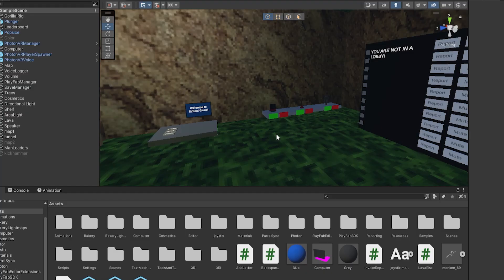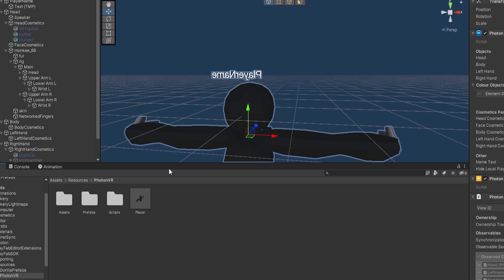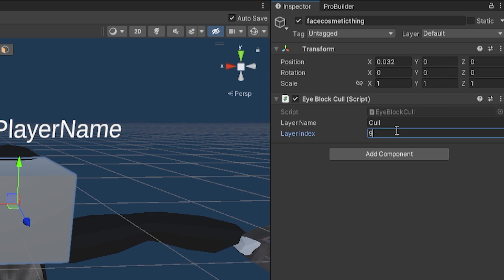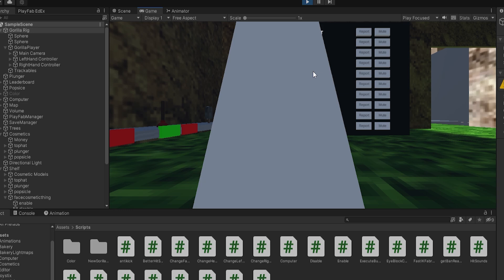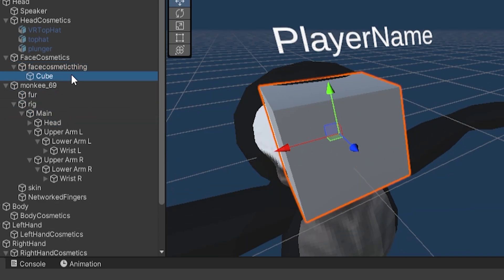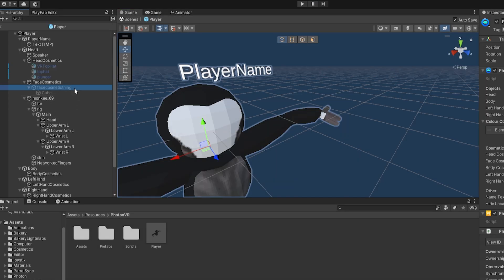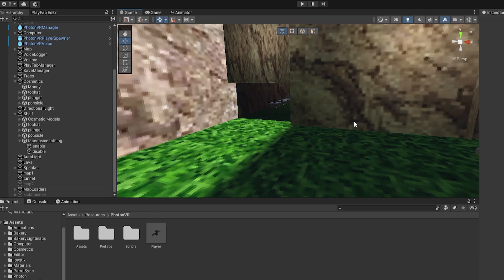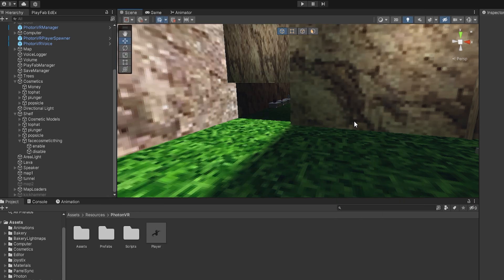How To Stop Cosmetics Blocking Your View In Your Gorilla Tag Fan Game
Hi guys! In today's video, I'll be teaching you How To Stop Cosmetics Blocking Your View In Your Gorilla Tag Fan Game using the Eye Block Cull script.

Peace!

things for algorithm:

gorilla tag
vr
funny moments
jman
jmancurly